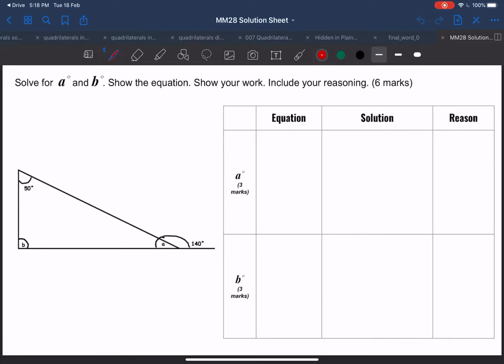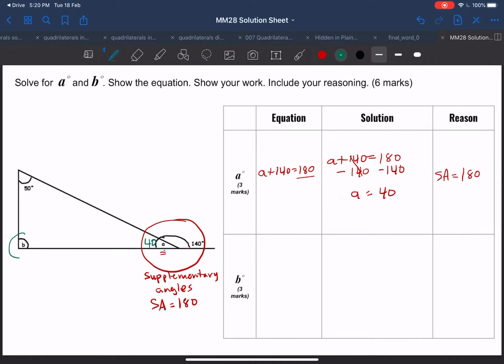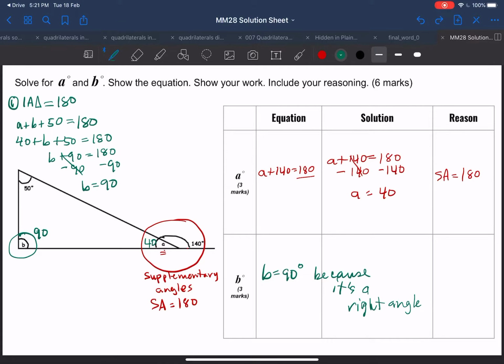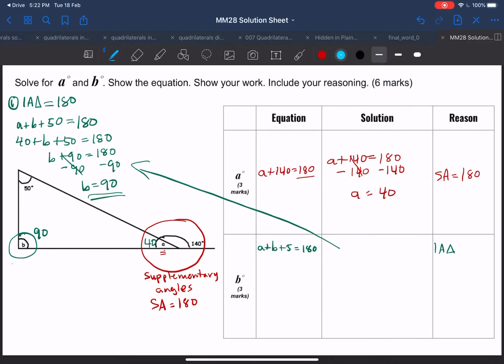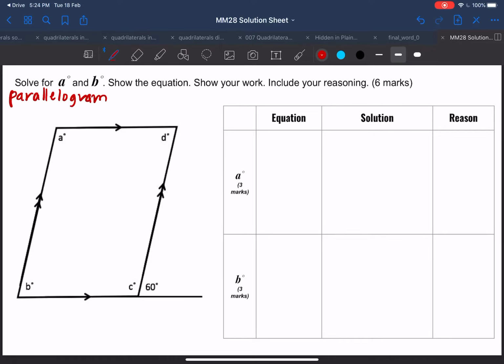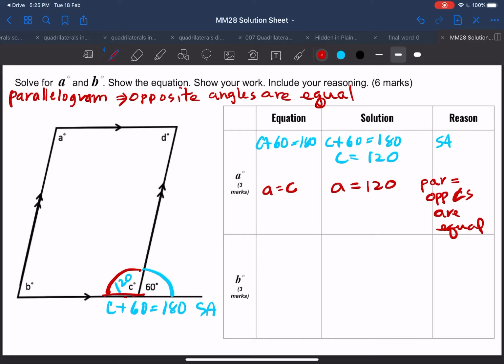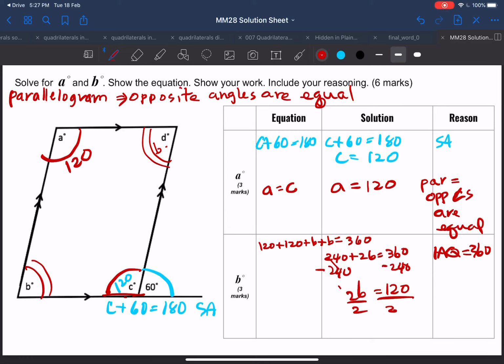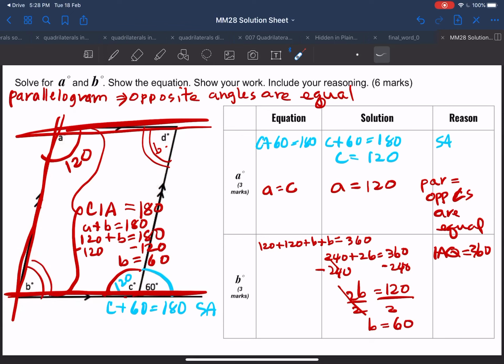MAD MINUTES 28 Solution Sheet explanation